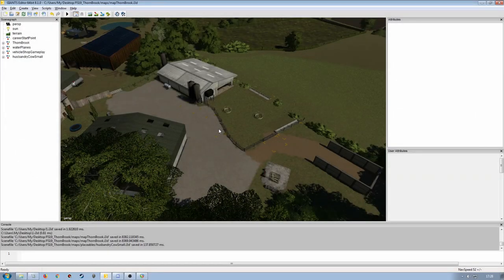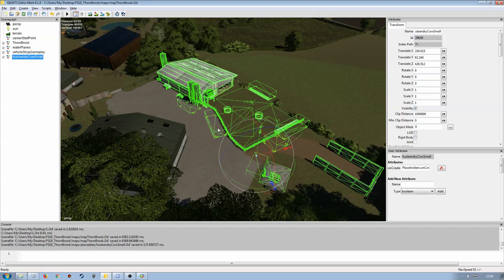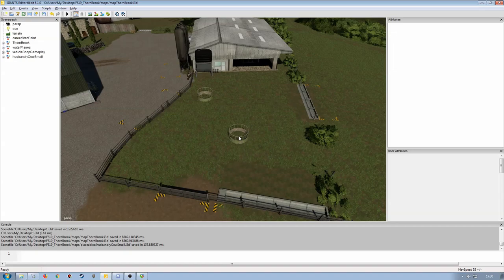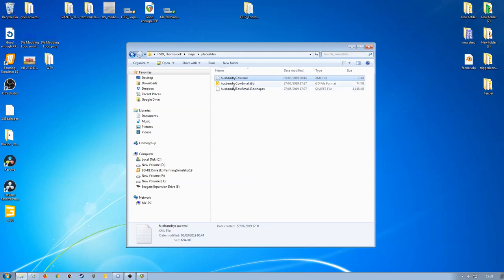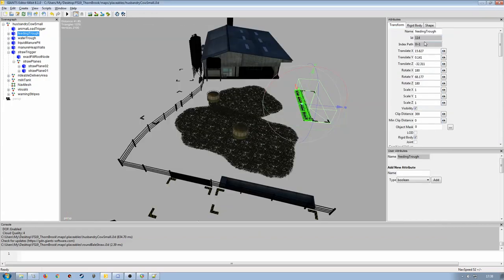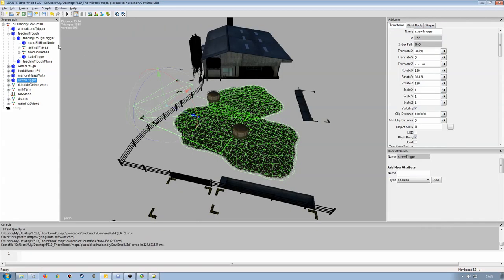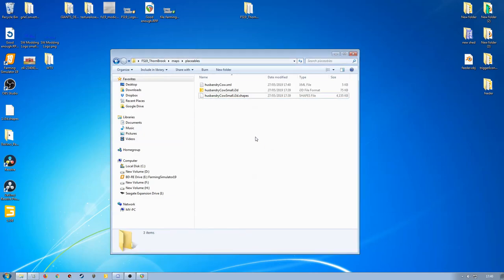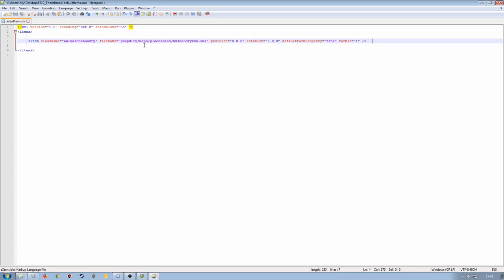Building custom cow husbandry part 3 - FS19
How to take objects to build a custom animal pasture with husbandry setup & make into a placeable

Back on the Thornbrook map & using the static buildings in the map to create a cow husbandry pasture